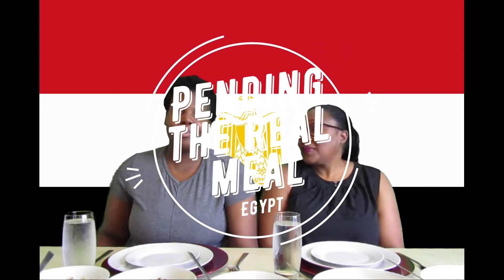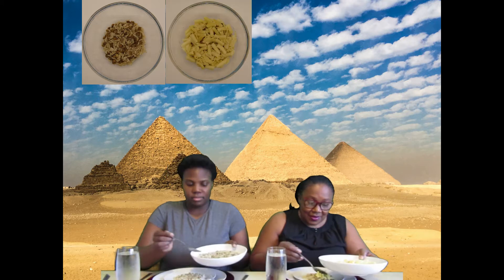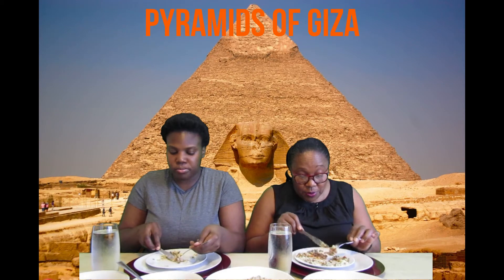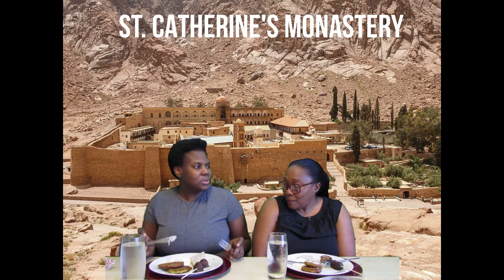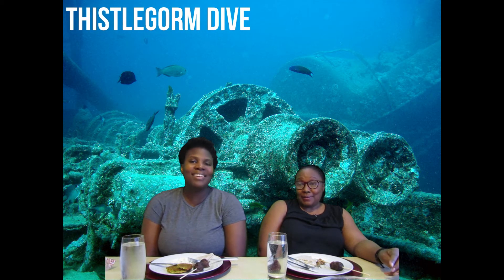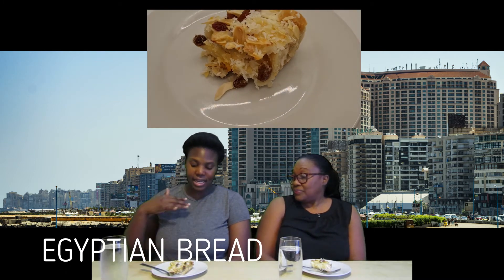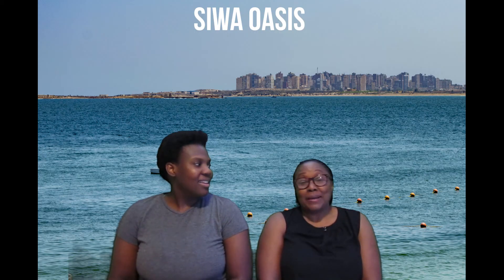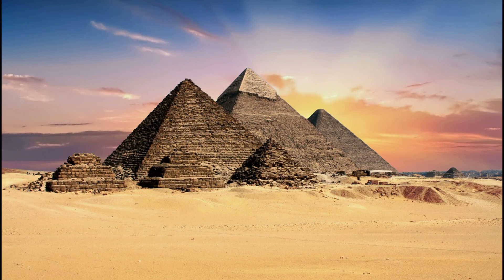JAMAICANS ATTEMPTING TO MAKE AUTHENTIC EGYPTIAN FOOD (KOSHARI, KOFTA, UMM ALI, KARKADE, TZATZIKI)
Hey this is Jacqueline and Cymone, please join us on our haphazard virtual journey around the world. Most of the food we'll make on this channel will be inspired by the place of origin and we hope we can re-create these meals as best as possible.

Join us in Egypt
Recipe Links:
Koshari

Hopefully as time goes on we will be able to have subscribers who we can consult with on their own traditional dishes. Thanks for your patience.